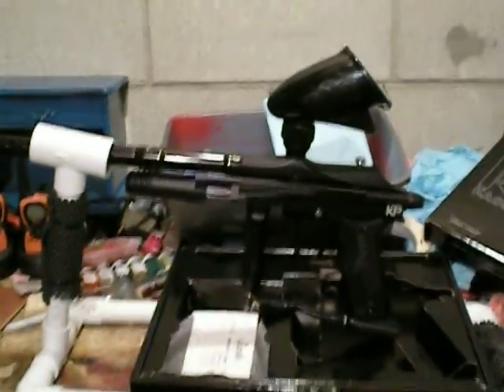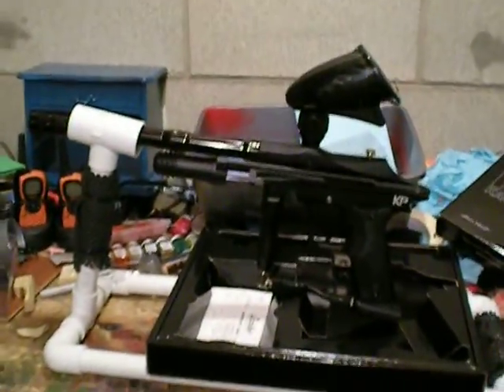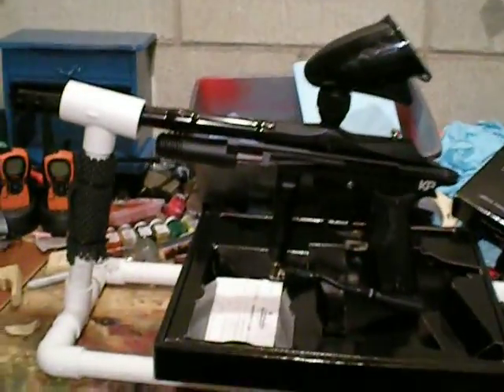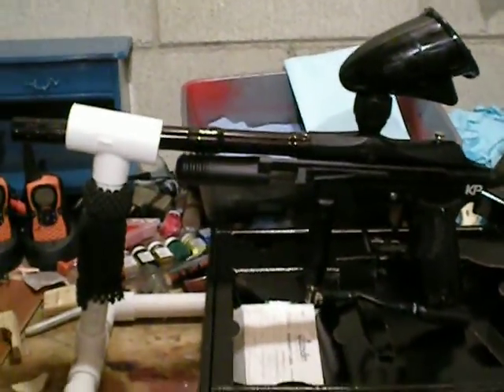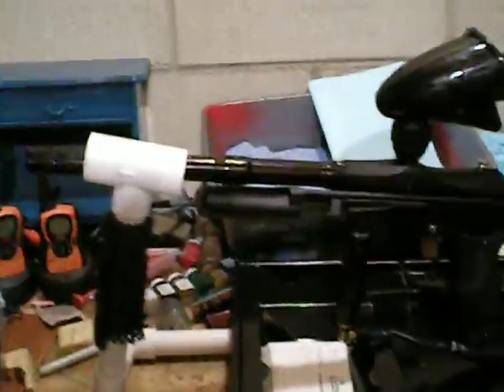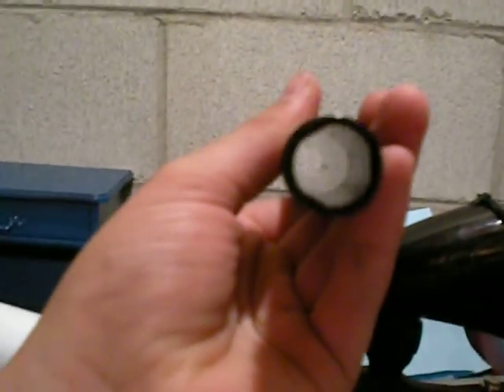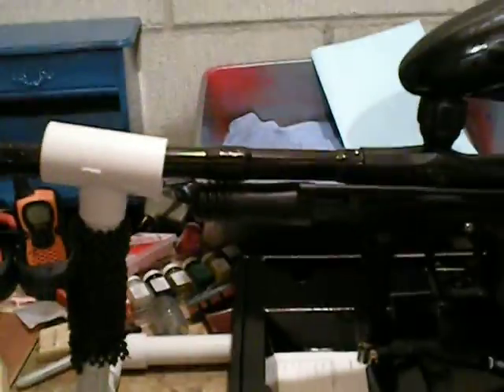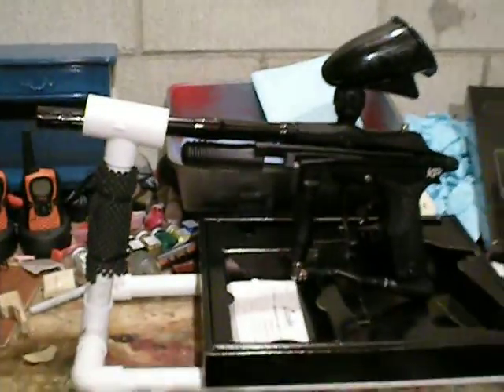Azodin kaos pump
my review of the azodin kaos pump.